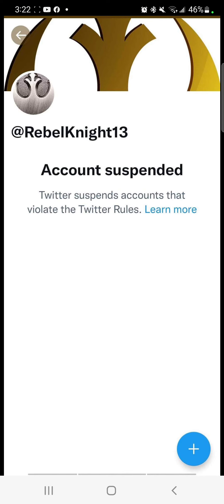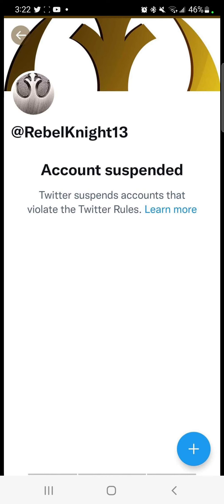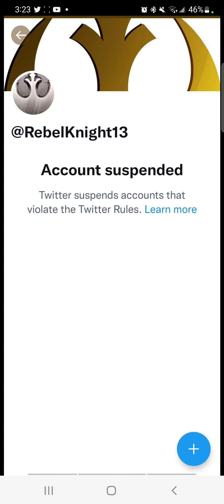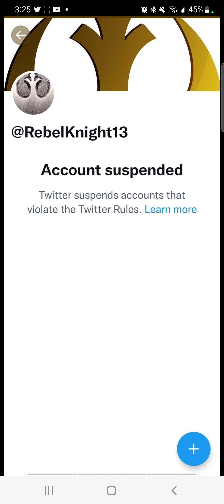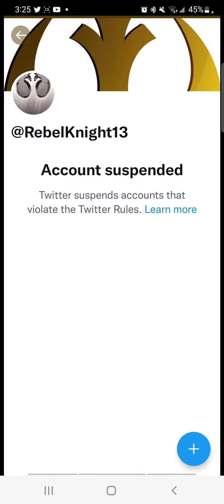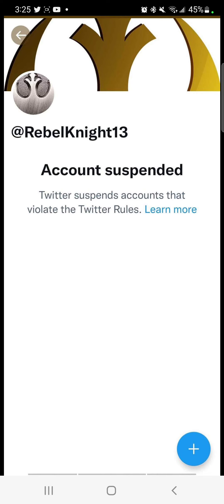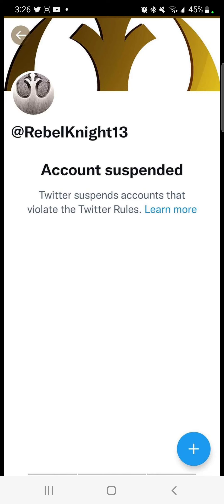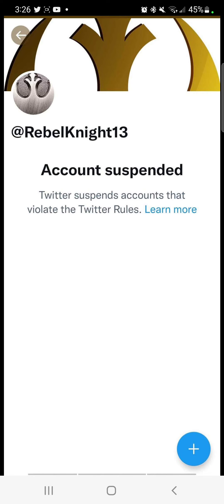Ben Maza's 3rd Twitter Account Gets Terminated For Breaking The Rules And Threats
I received a report from my team that Ben Maza's Twitter account, 3rd Twitter account got reported and terminated for breaking the rules and threatening people.

Originally, Ben Maza's 1st and 2nd accounts were reported by Geoffrey Sambursky for cyberbullying people on Twitter. This caused Ben to make a 3rd account.
The person who helped shut down Ben Maza's 3rd account was my buddy Epaphras Cam, who caught Ben Maza cyberbullying people yet again.
Team Twitter got the report for Ben Maza cyberbullying and making threats at people. Apparently, Ben was also wanting the rules to go a certain way, and with his toxic actions, his 3rd account got terminated.

While his buddies Alex and Steve are busy doing their evil deeds cyberbullying people alongside Julian Smith, Ben Maza took an L from us and Twitter.

It's one thing to cyberbully people on social media, but getting mouthy with one of the companies? That's a big L for you.

C) WBM/Blaze Media/NOChill LTD 2022